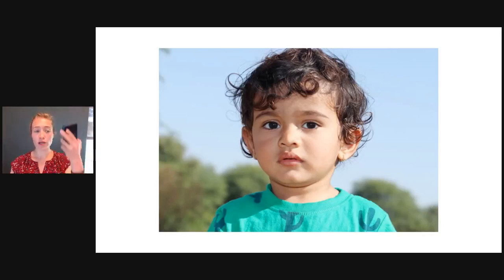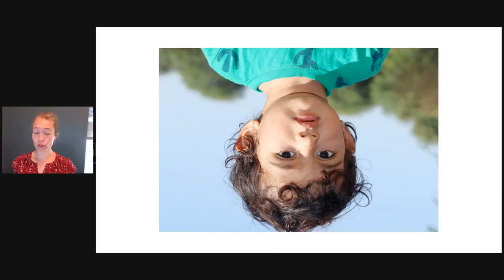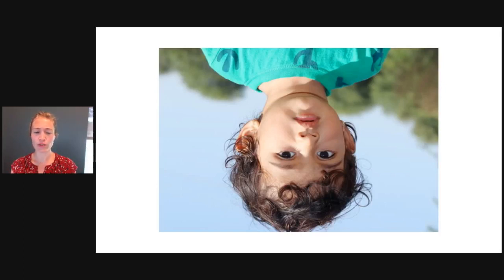A cheat for checking out your kiddo's cranial and facial bones at home!